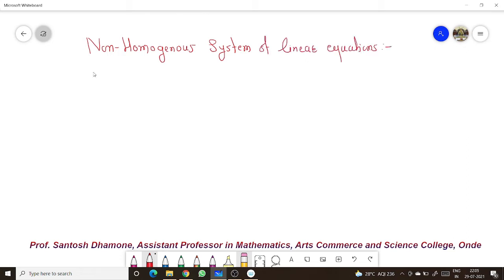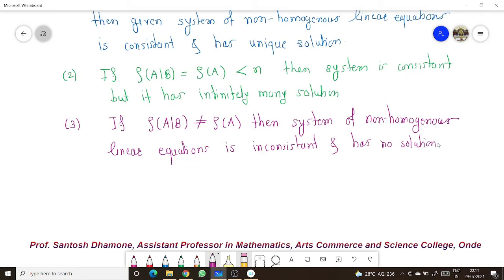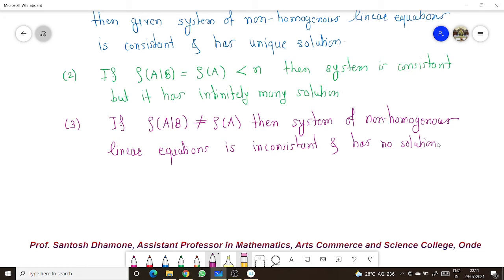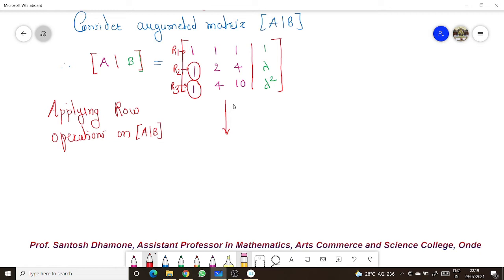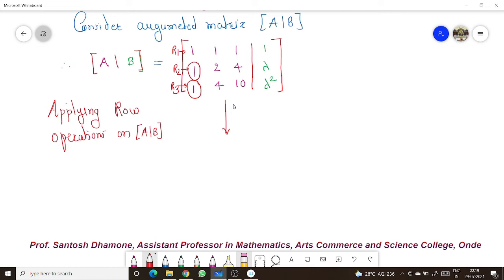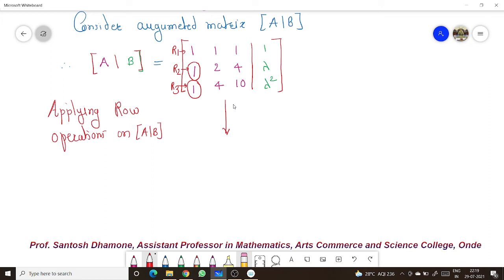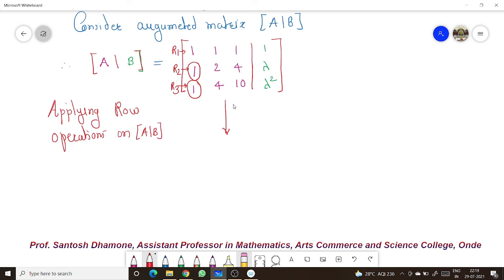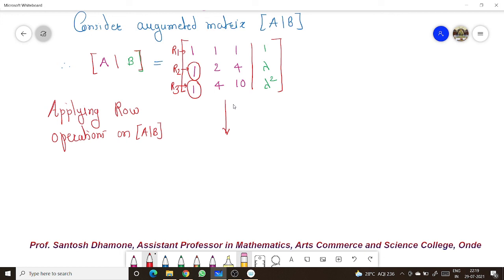Lecture 6 Linear Algebra I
Dear student, I send you the Sixth video lecture of Mathematics Paper-II Linear Algebra-I. This is the Sixth lecture on unit 1: System of Equations, Matrices. Please see and listen to this video carefully.